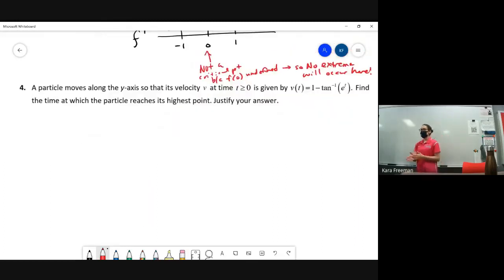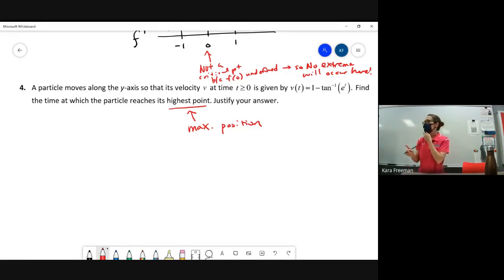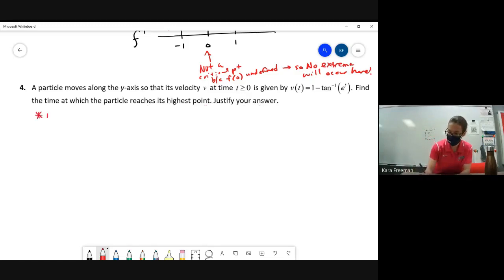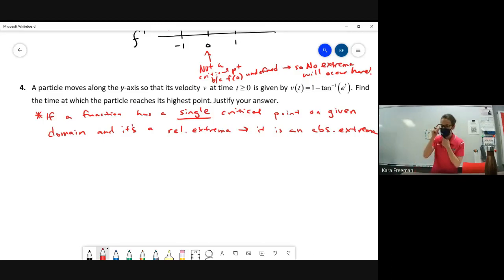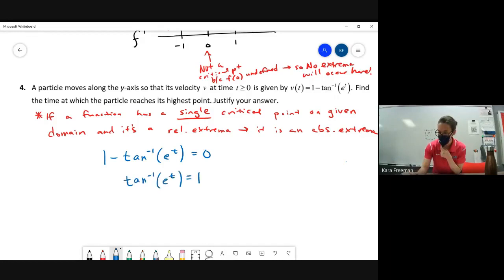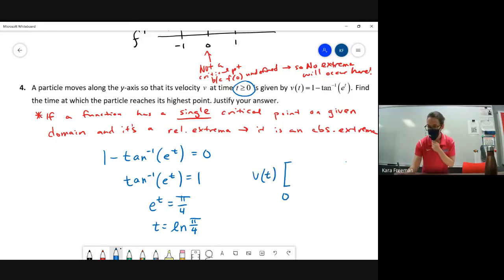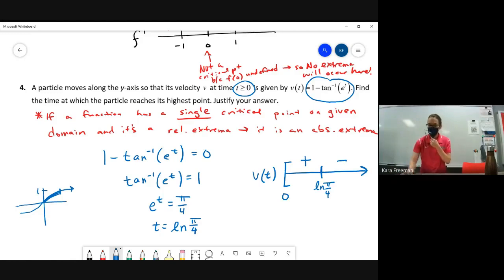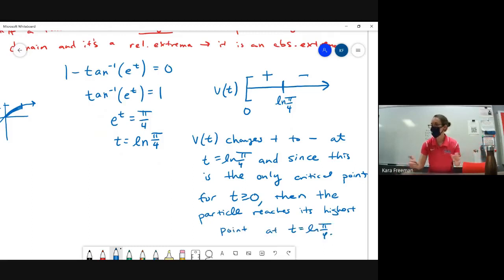First Derivative Test Example 4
BC 5.4c